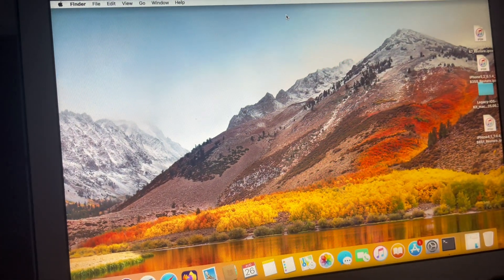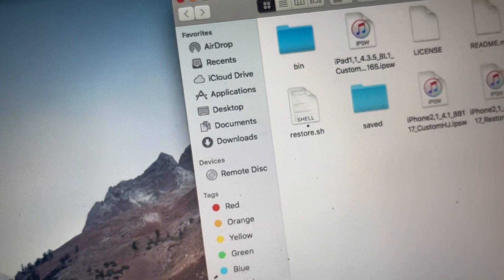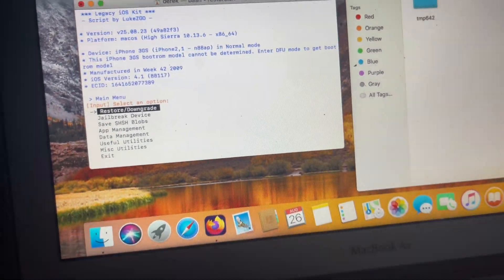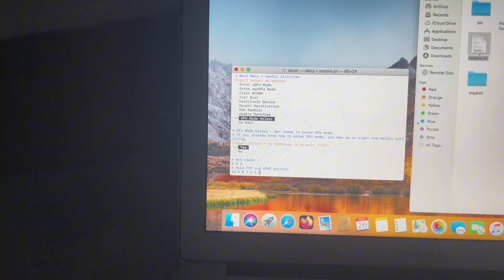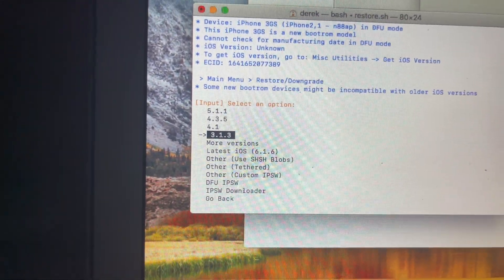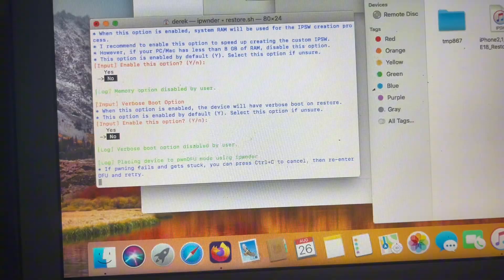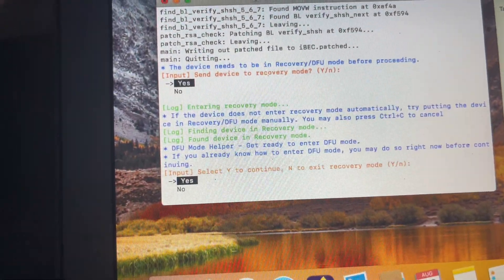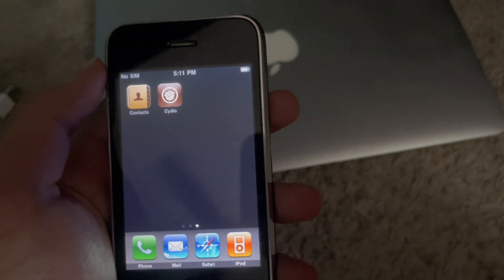How to Downgrade a iPhone 3GS to iOS 3!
The Downgrade tool